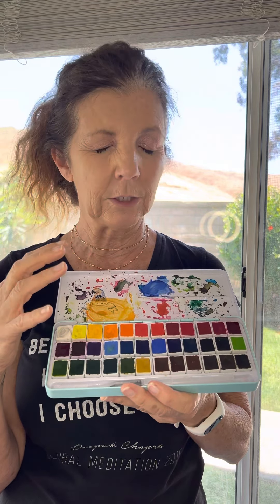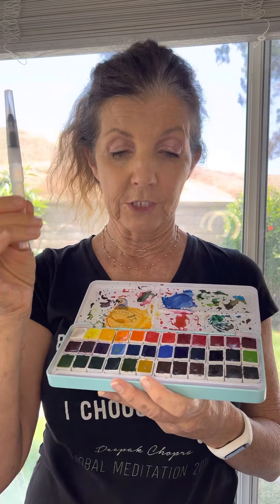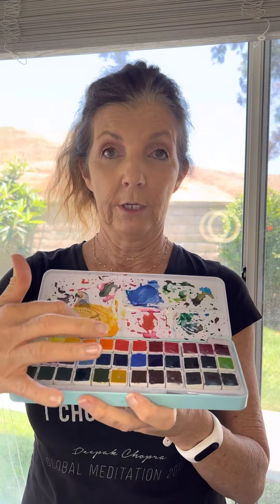Watercolor Beginner's Lesson # 1: Welcome! Start Your Watercolor Journey with the Basics.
Welcome to a world where magic happens, joy consumes you, and your inner artist awakens to play!

In the tutorials that follow, I am thrilled to share simple watercolor techniques with you.
I invite you to immerse yourself in the enchanting flow, the mesmerizing beauty, and the harmonious dance of colors and water as they intertwine on your canvas. Embrace the happy accidents and discover the invaluable lesson of "Letting go" of perfection.

Let us appreciate and embrace the spontaneity that this medium brings. Allow the paintbrush and paint to lead the way as they gracefully traverse your paper, creating layers of translucent color and breathtaking beauty.

This is your moment to set aside any fears, to become curious, and to let the watercolors draw you in. Discover the magic within yourself as you fall deeply in love with this captivating medium, just as I have.

With a heart full of joy and anticipation, I invite you to embark on this incredible journey of watercolor painting. May every stroke bring you closer to your artistic essence, and may the canvas become your playground of limitless creativity.

Happy painting, dear artist!
Debbie

Deb xo 🎨😄